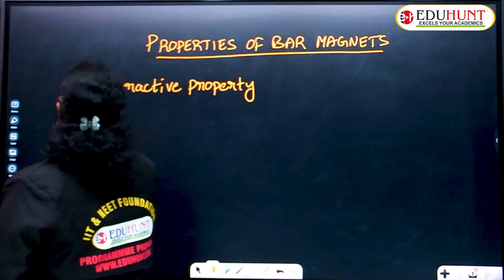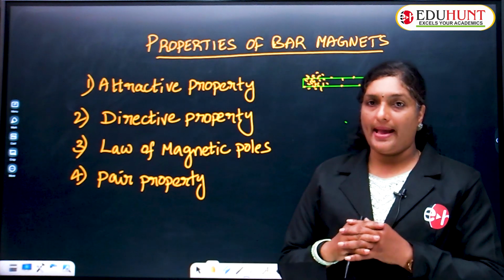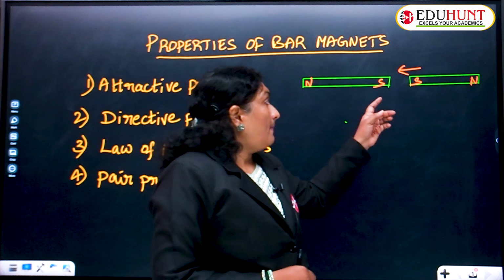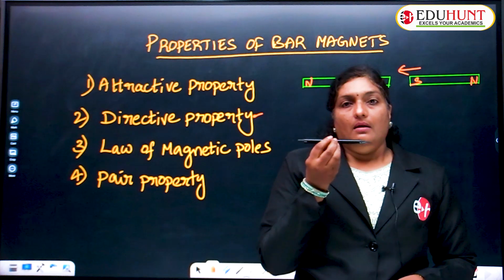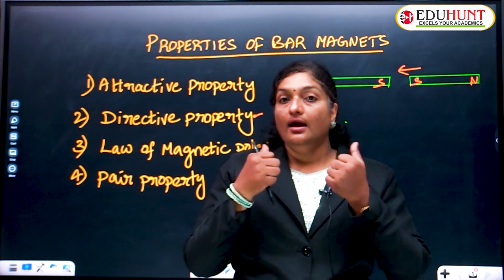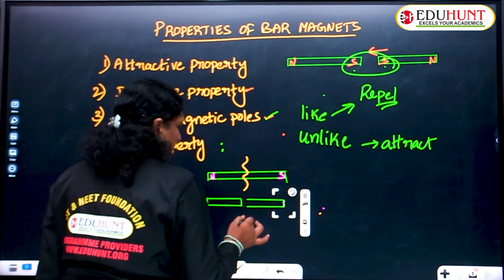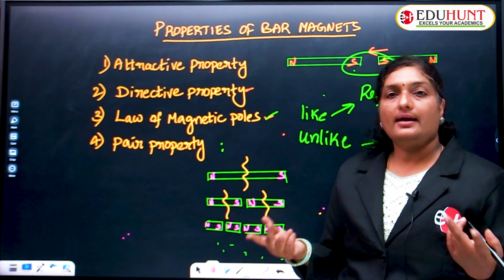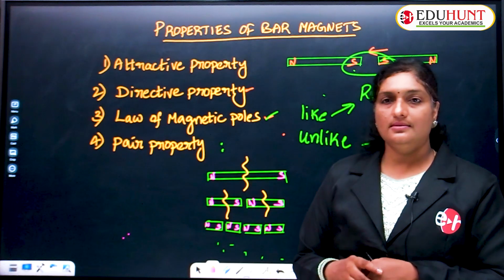2. PROPERTIES OF MAGNETS || 6TH CLASS || PHYSICS || CEAM